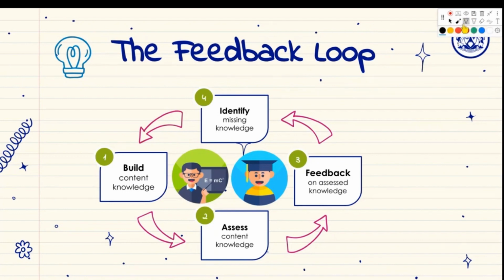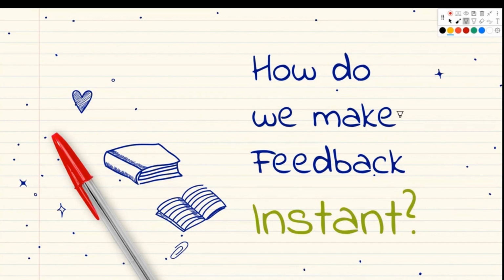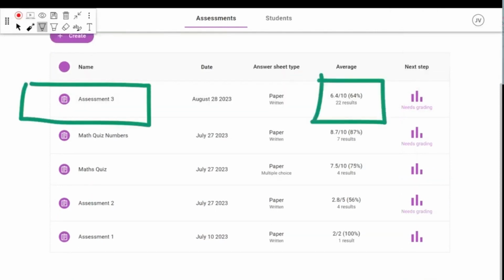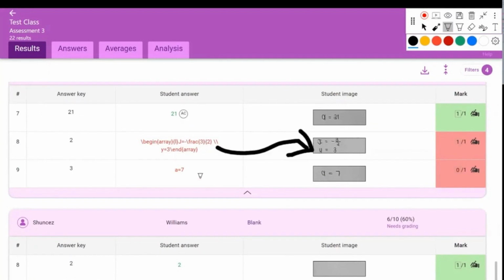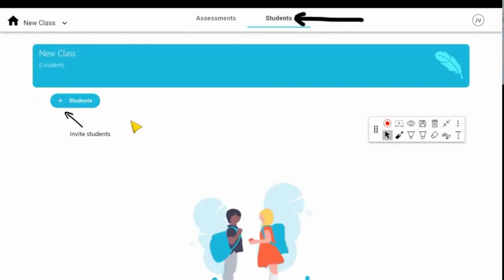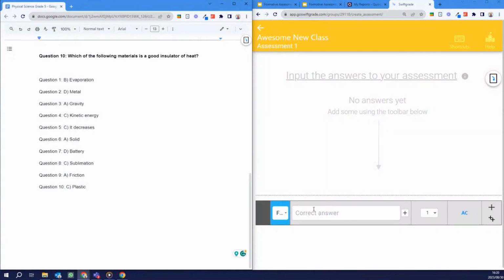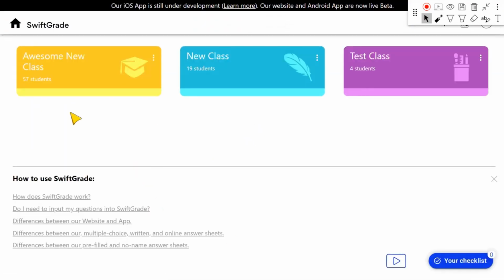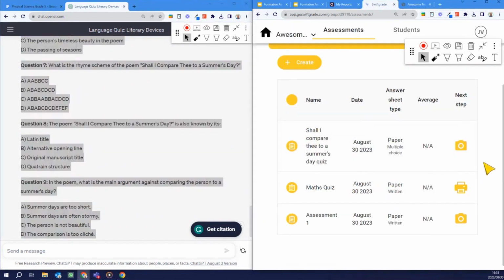South Africa's Western Cape Education District Demos SwiftGrade to Teachers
🆕 NEW: SwiftGrade now also lets you upload any test, quiz, essay, or project for AI grading - no answer sheets needed.

Our original answer sheets flow still works great as well — use whichever fits your test best.

Watch as Jaco, the Deputy Chief Education Specialist for the Western Cape Education Department gives an awesome demo of SwiftGrade to teachers.

The West Cape Department consists of over 1600 schools, 40,000 teachers, and 1.2 million students.

SwiftGrade is proud to be embraced by this district!

0:00 Introduction
9:53 SwiftGrade Webinar